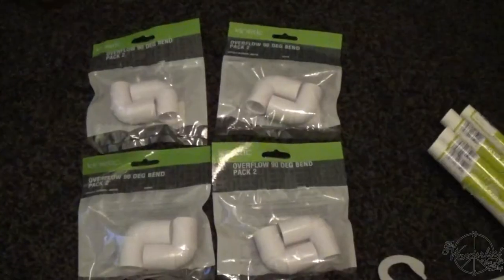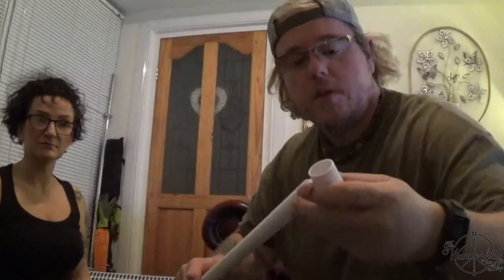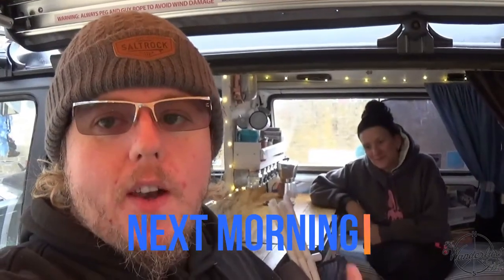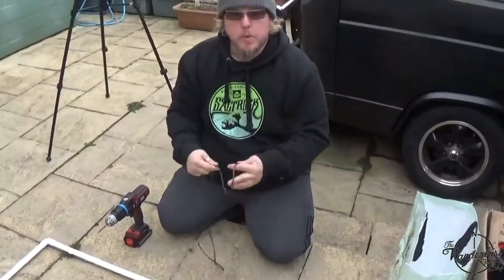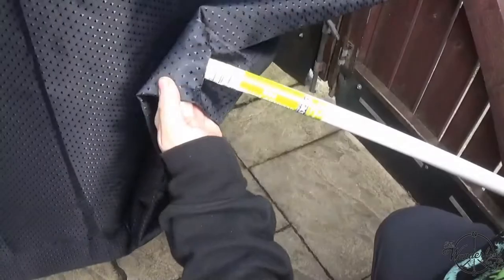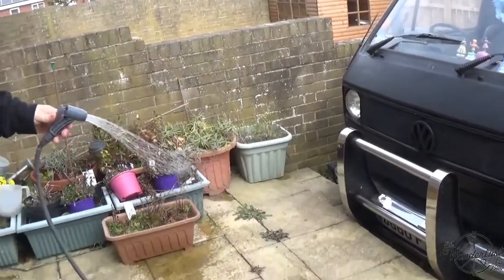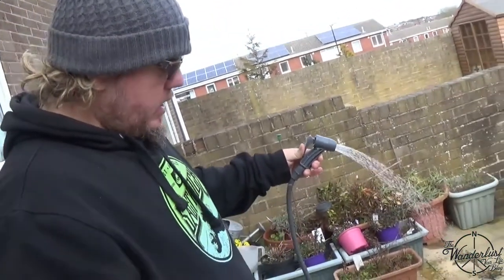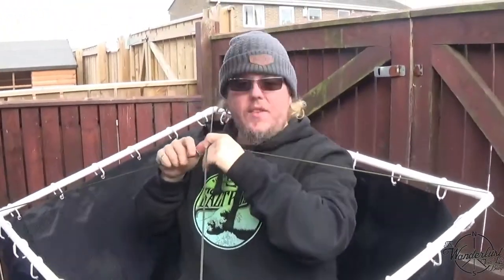Van Life Shower Idea and Build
Van Life Shower Build, foot pump shower and upvc pipe build.

We are new to youtube for van life and this is our first video about our van life journey from selling our home to doing out our VW van.

In this video Steve and Jill make a compact shower for van life use while on the road.

Our editing may not be that epic as were are using a new editing kit.

You can follow our adventures on!